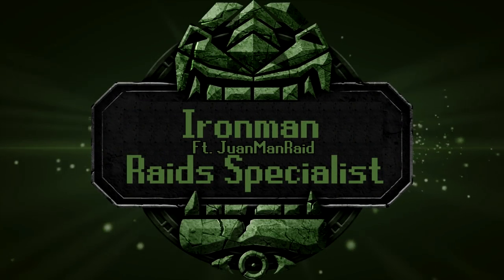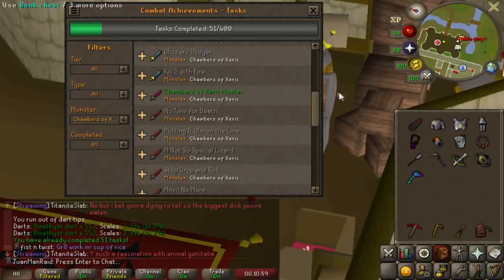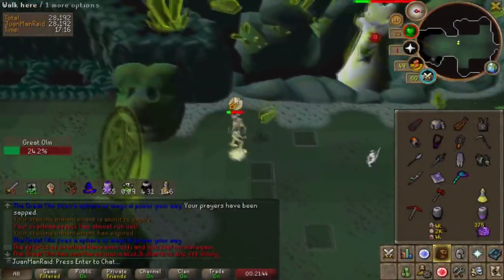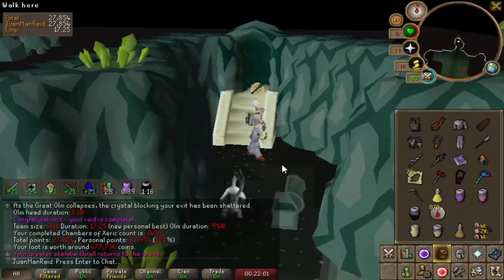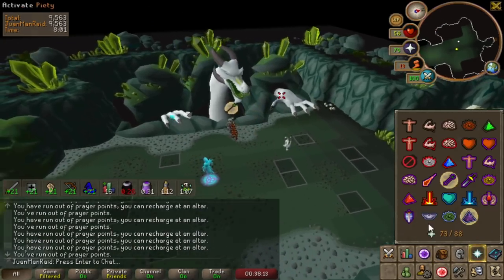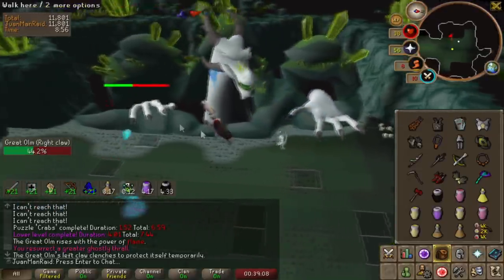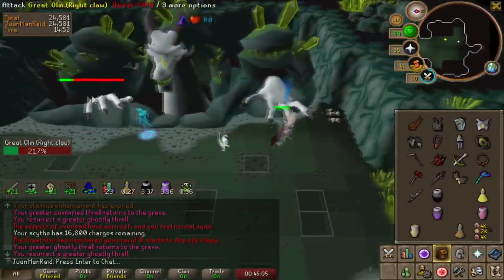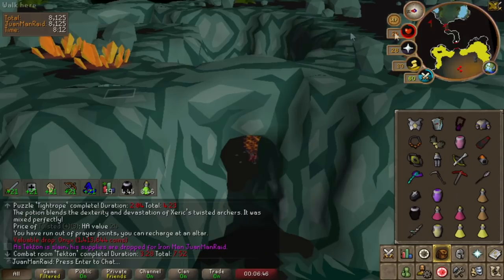Loot from 1,500 Chambers ft. Grandmaster Solo Raider (Finale)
In-game public Clan Chat: Mr Iron Bar or Clan: Ricefield

Episode 59 of Solos Raids 1 Specialist - the Finale.

0:00 Intro / Recap
2:27 CM Vasa without T-bow after Nerf
3:14 Preparing for the sub 17
4:26 Learning Nerf BP vs DHCB / figuring out new gear
7:05 The rotations for the sub 17
8:42 Beginning the Sub 17 attempts
10:17 Full Speed Run for Sub 17
27:12 1500 Raids KC and Total Unique Loot